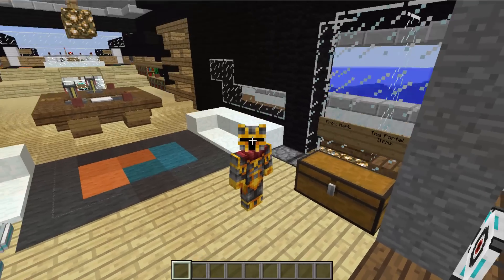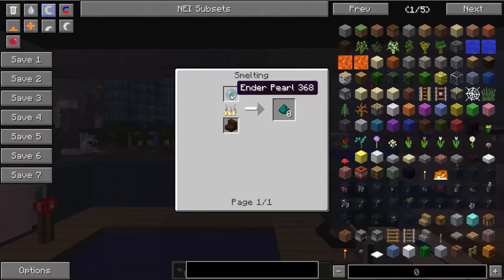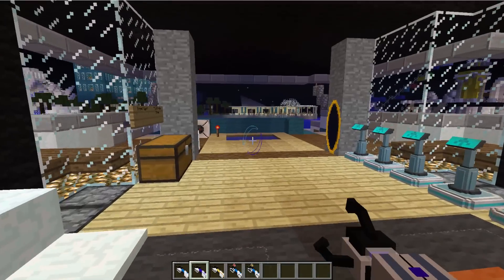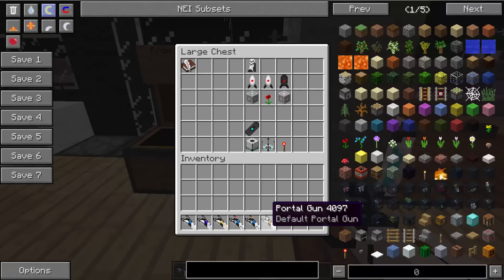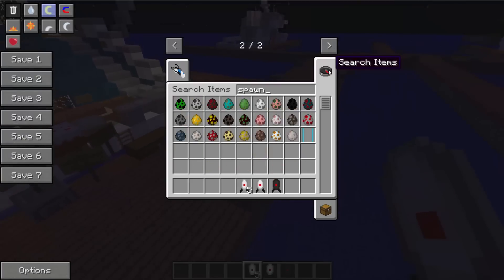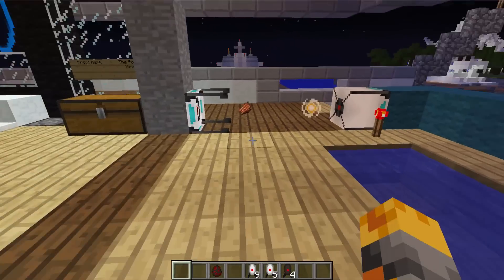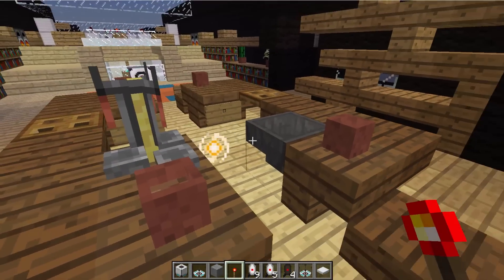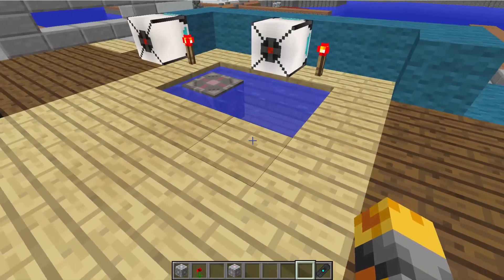Minecraft: PORTAL GUN MOD (Portal Gun, Mob Auto Killer, Turrets & Launch Pads) Mod Showcase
This Portal Gun Mod is a great addition to travelling and transporting things around Minecraft and use this to battle with your friends

Where else can you find me?